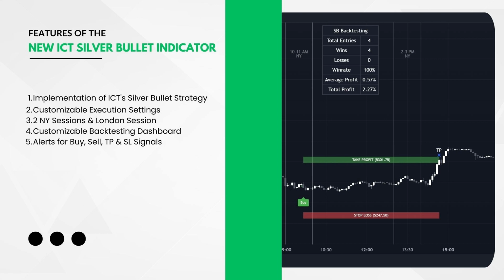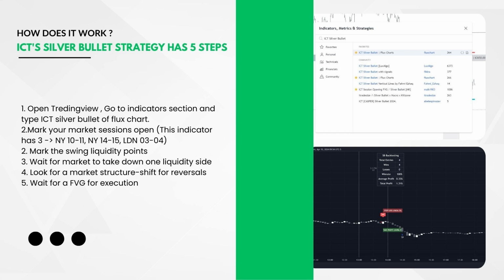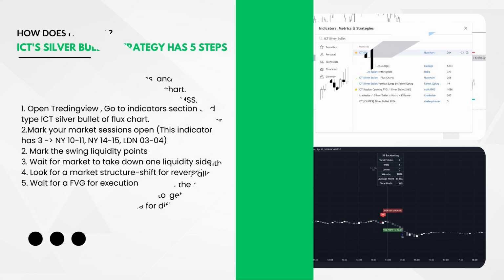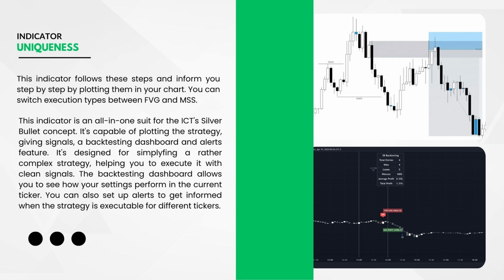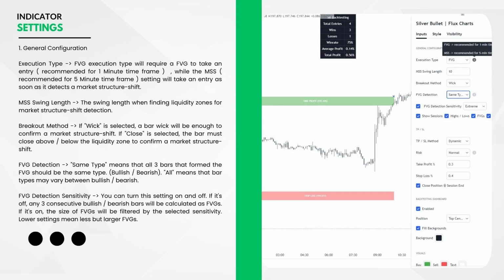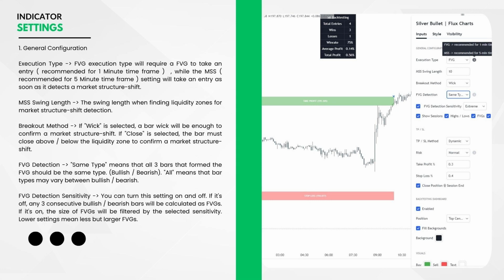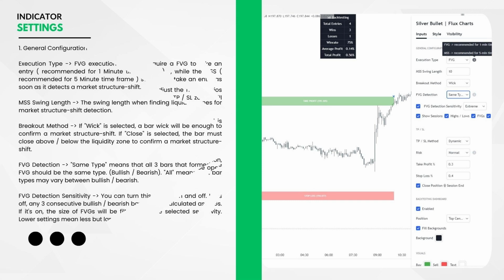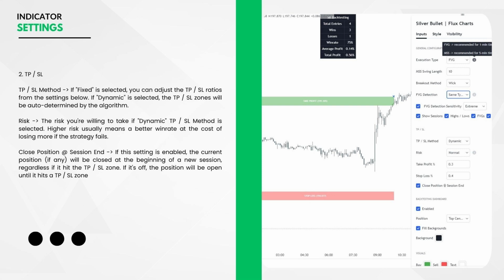ICT Silver Bullet Indicator , Trade With confidence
ICT Silver Bullet Indicator, tedingview indicator

 ▪︎Risk warning:
 We are talking about Futures Market, Anything can happen, Market is always like that.  Don't risk more than 1% of your account

▪︎Wedo not use social networks, all information is only on YouTube channel edigitaltrade, Beware of impostors!